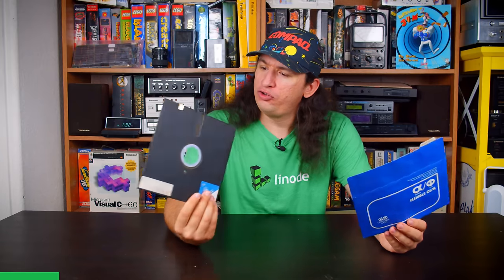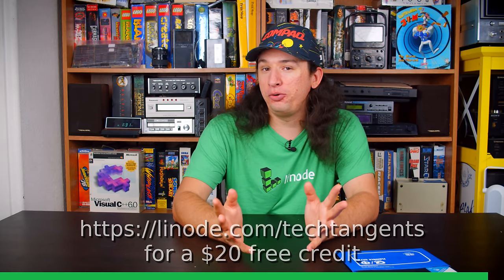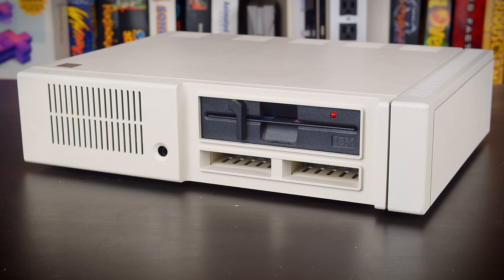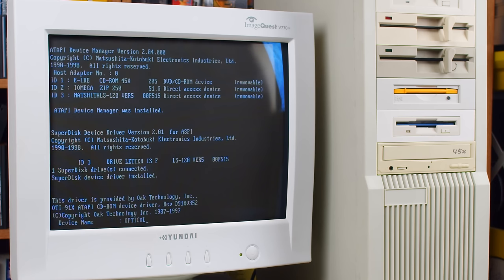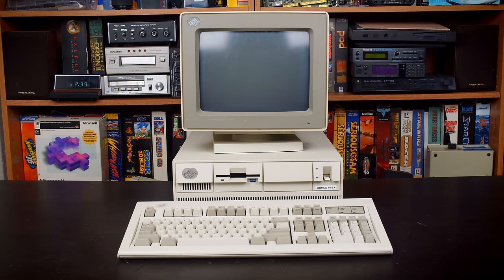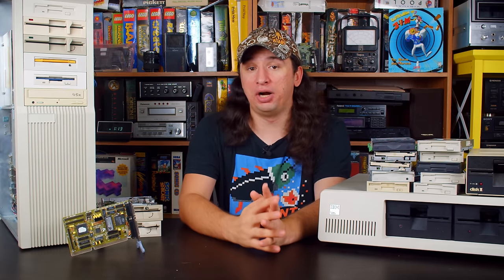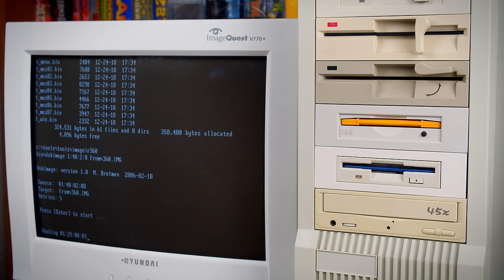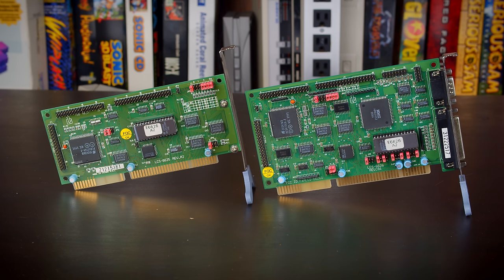More than two floppy drives?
Did you know PCs started out supporting 4 Floppy drives? And added an option for 8! But, it's almost never used.

I found the history and technical side of four floppy drives to be far more interesting and frustrating than I expected.There's even more to this story that I left out because it was beating a dead horse but  all computers with floppy drives should have supported more but just didn't.